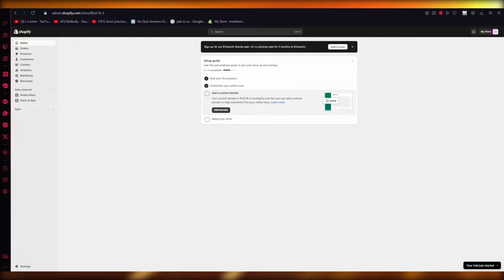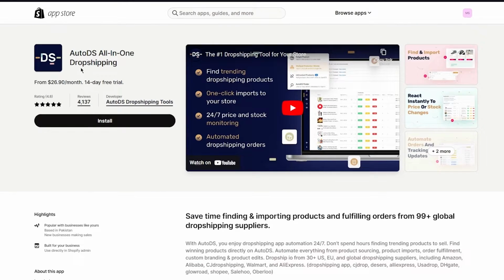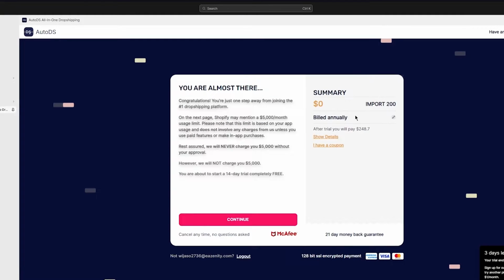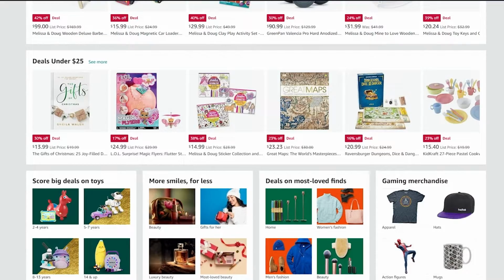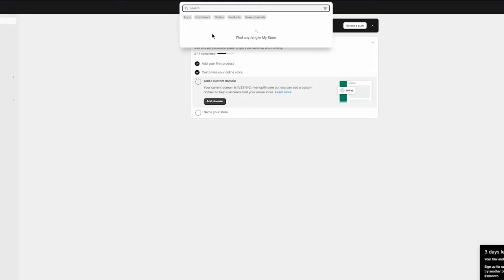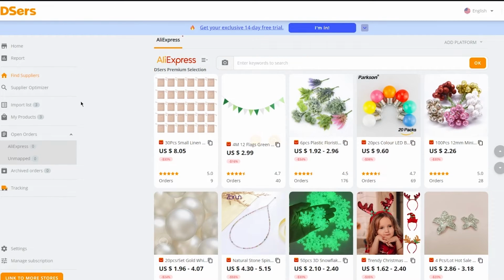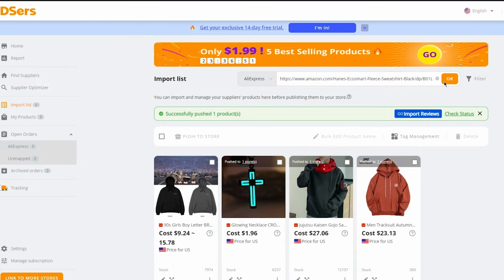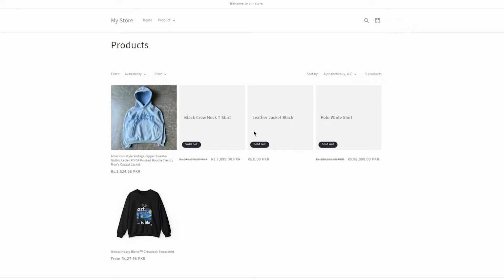How to Add Products From Amazon To Shopify (2026) Step by Step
Adding Amazon products to your Shopify store is a great way to expand your product offerings and reach a wider customer base. To start, first make sure you have an Amazon Professional Seller account. Next, go to your Shopify dashboard and navigate to the "sales channels" tab. Click on "add sales channel" and select Amazon from the list. Follow the prompts to connect your Amazon account to Shopify.

Once connected, you can easily import products from Amazon to your Shopify store by clicking on the "import products" button. Make sure to optimize your product listings with high-quality images and accurate descriptions to attract potential buyers. With these simple steps, you can seamlessly integrate Amazon products into your Shopify store and boost your sales.